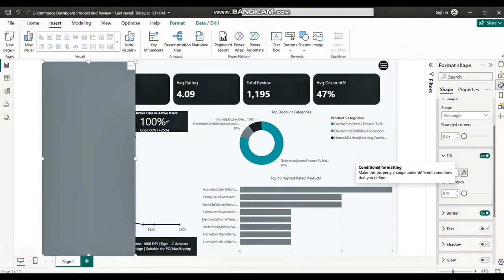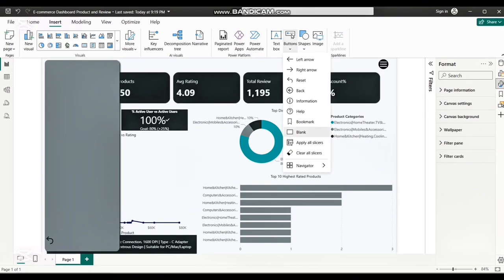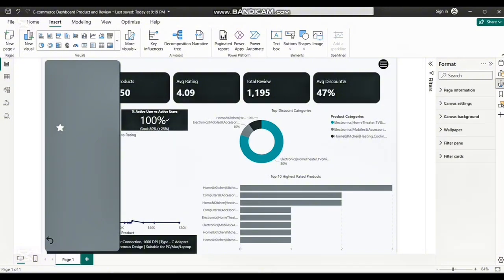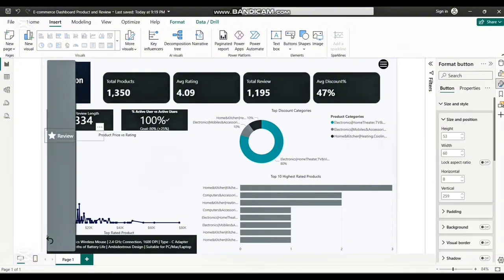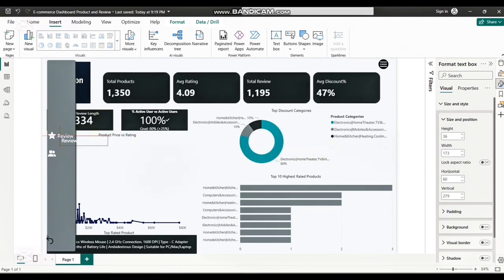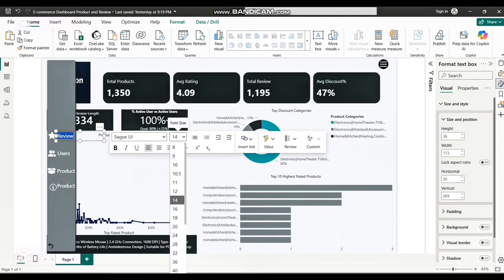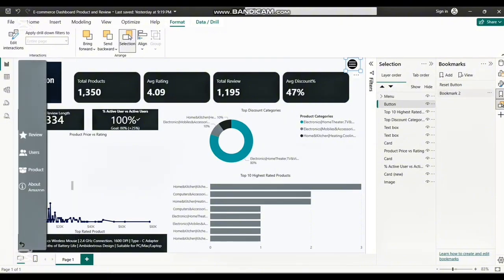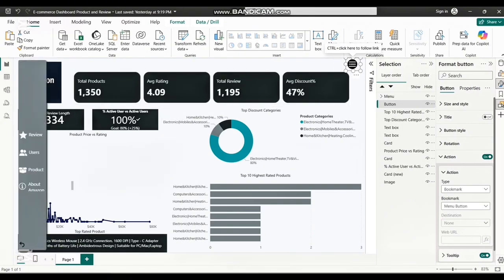Turn Your Power BI Report Into an App! 🔥 Menu Panes & Buttons Tutorial (Beginner Friendly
Tired of plain dashboards? In this video, I’ll show you how to create a clean, dynamic **menu pane with clickable buttons** in Power BI — so your report feels just like an app.

⏰ In just 8 minutes, you’ll learn:
✔ How to design a simple menu pane
✔ How to add buttons using bookmarks
✔ How to make your report dynamic & interactive

Perfect for beginners — no advanced setup needed.